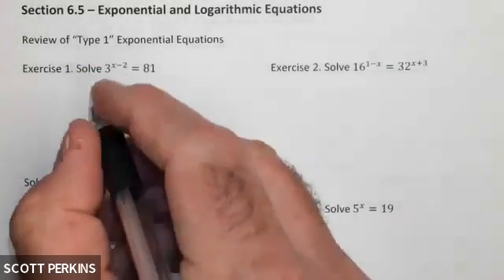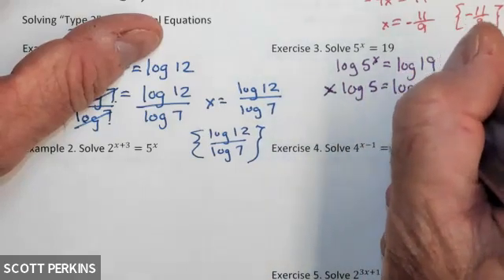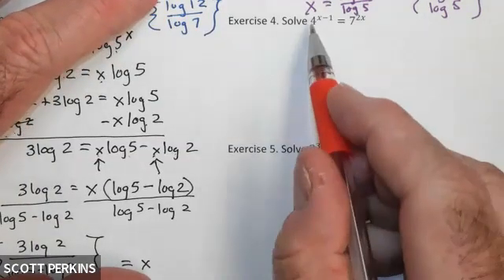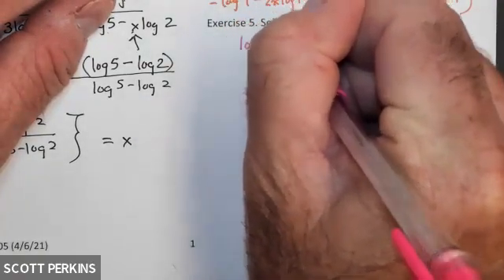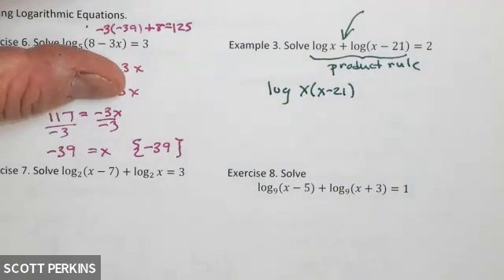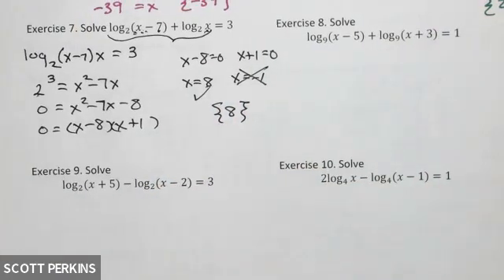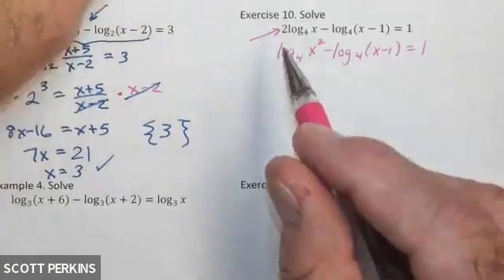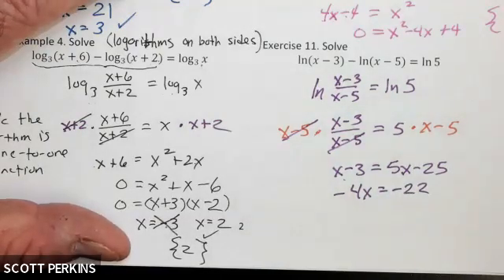MAC 1105 section 6.5